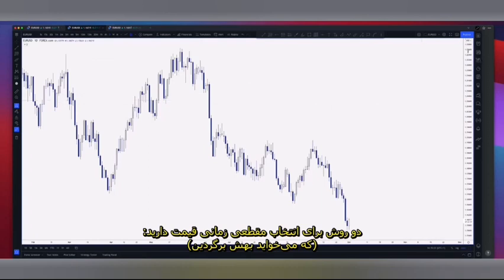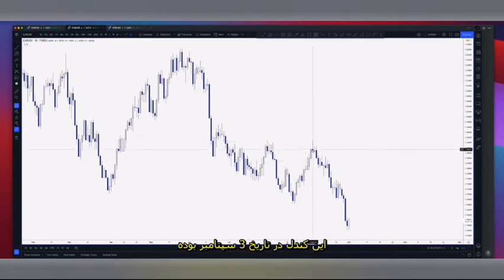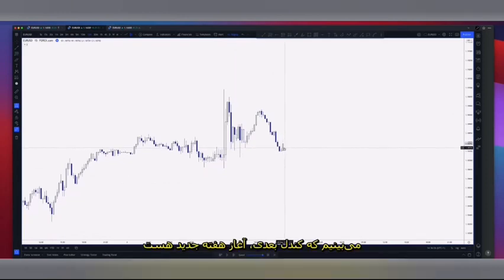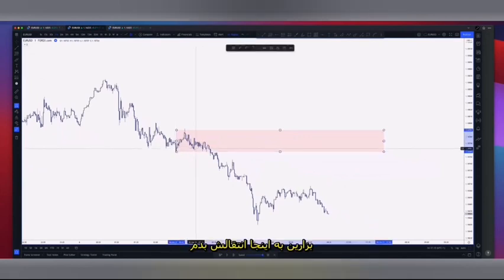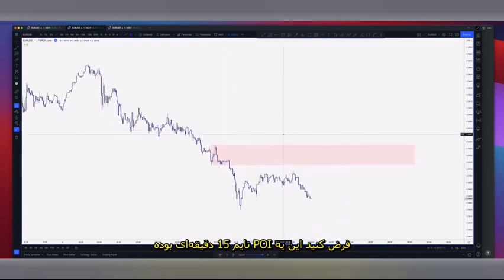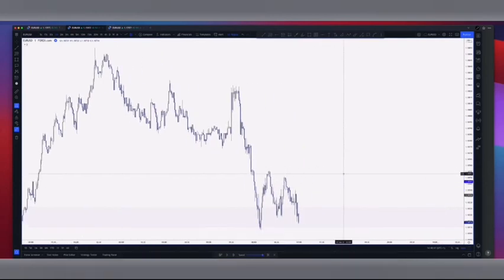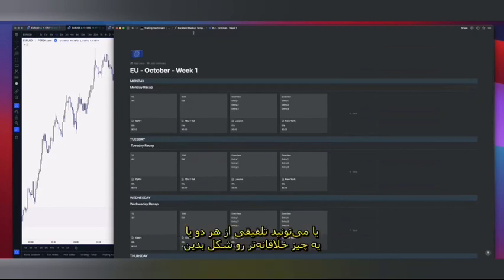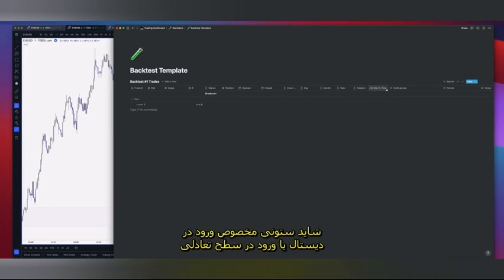Backtesting فوتون (Photon) فصل هشتم قسمت چهارم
📣 فوتون (Photon)

✔️ موضوع: Backtesting
🔔 فصل هشتم
4️⃣ قسمت چهارم